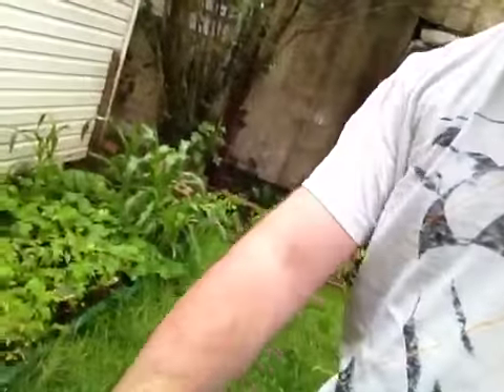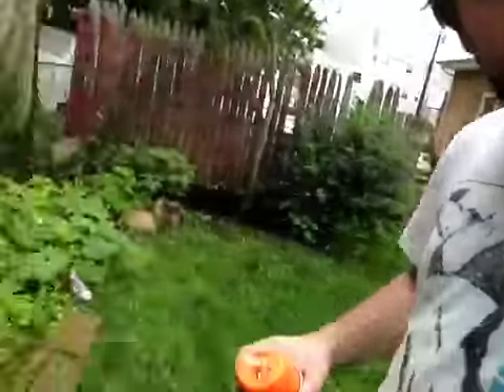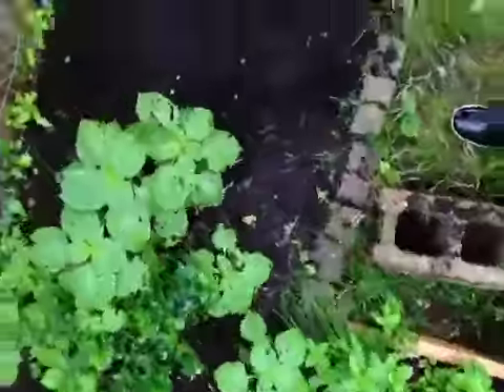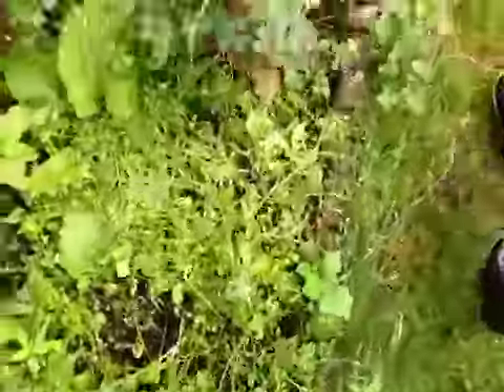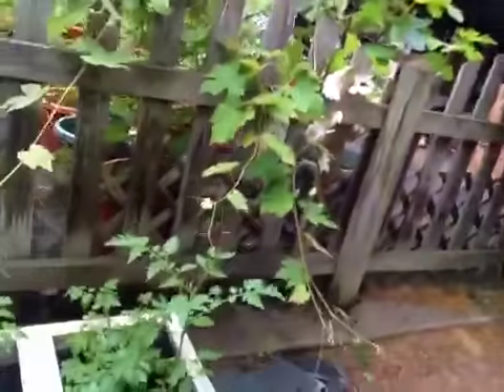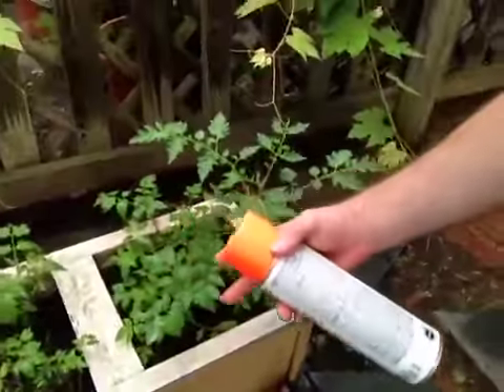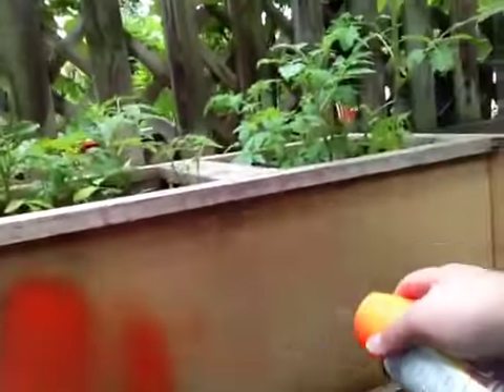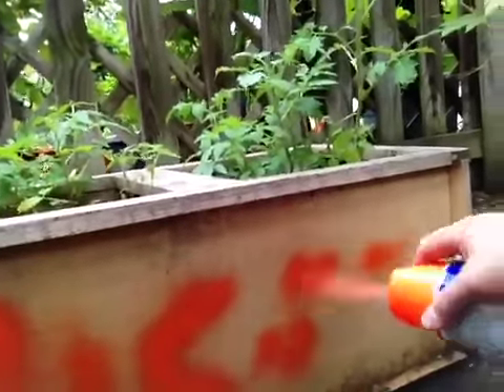Live from Meik! Farms: design with tomatoes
tomatoes